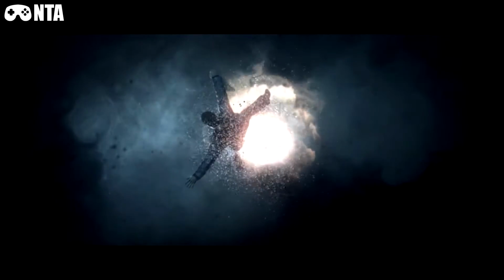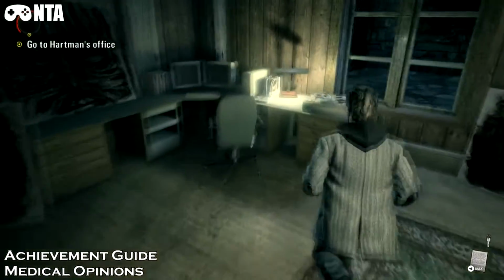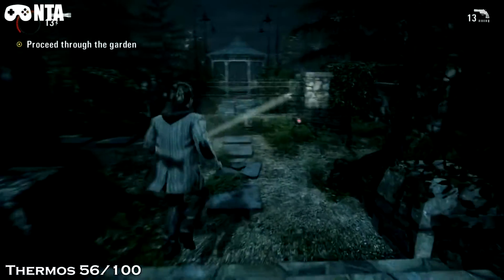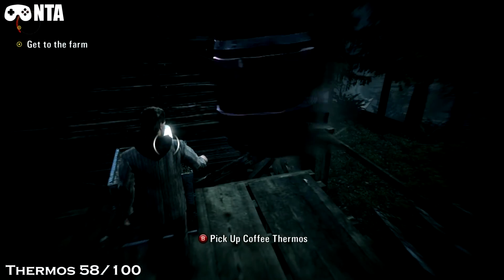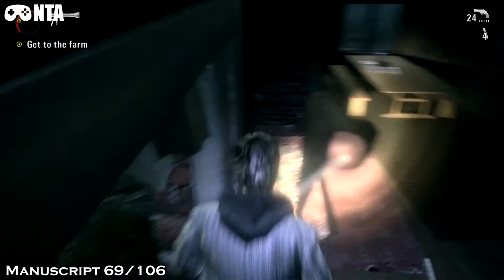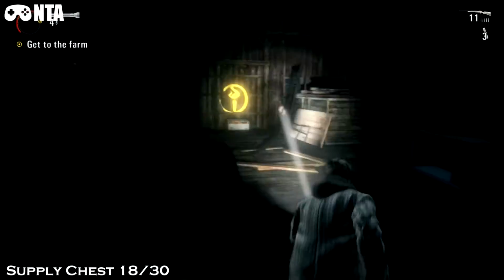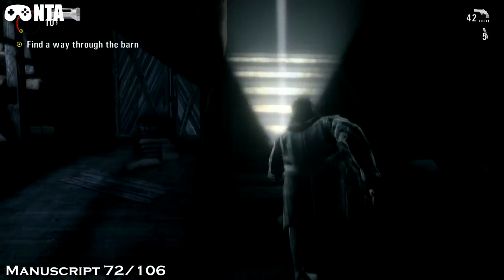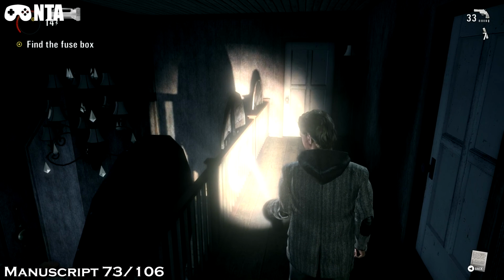Alan Wake - All In One - Episode 4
Episode 4 of the all in one guide by Dollar Junior will show you where all the collectibles and missable achievements are.